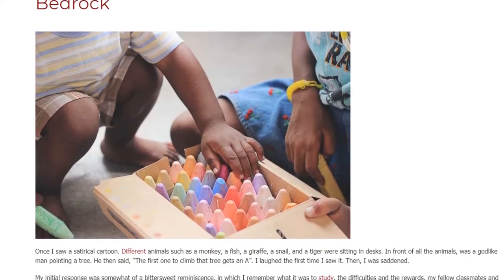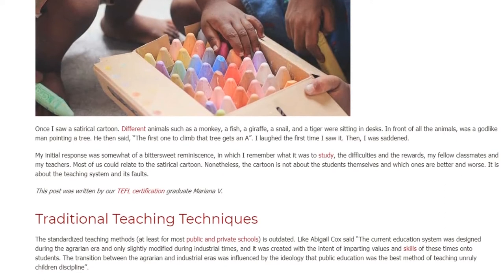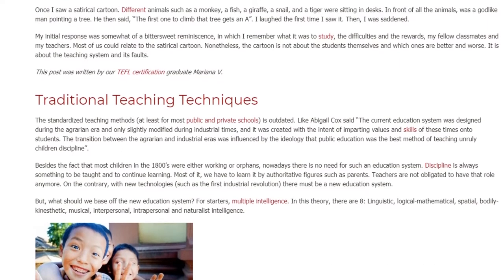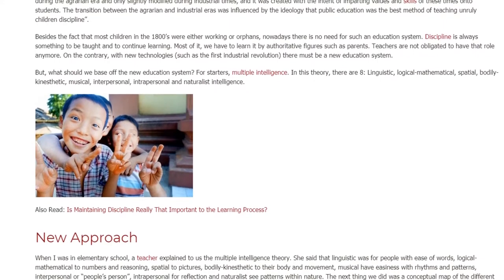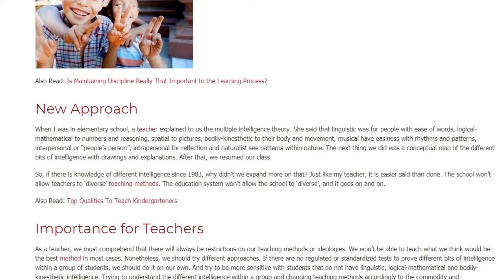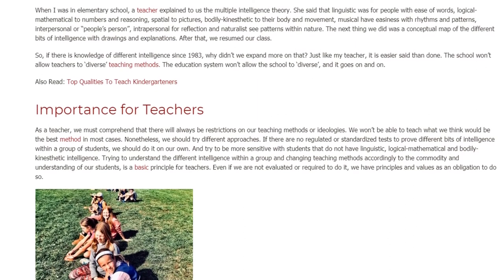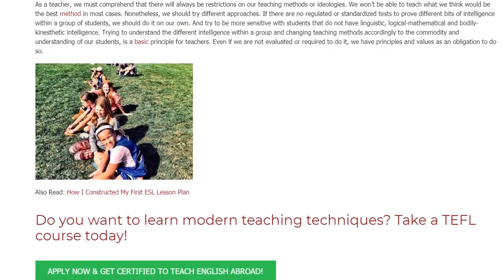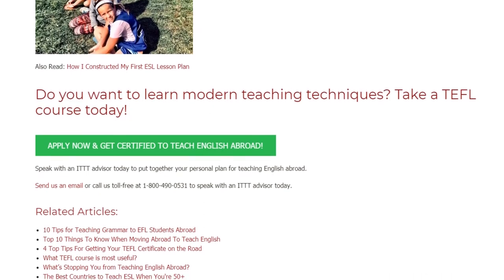Understanding Multiple Intelligences as a Learning Bedrock | ITTT TEFL BLOG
Once I saw a satirical cartoon. Different animals such as a monkey, a fish, a giraffe, a snail, and a tiger were sitting in desks. In front of all the animals, was a godlike man pointing a tree. He then said, “The first one to climb that tree gets an A”. I laughed the first time I saw it. Then, I was saddened.

My initial response was somewhat of a bittersweet reminiscence, in which I remember what it was to study, the difficulties and the rewards, my fellow classmates and my teachers. Most of us could relate to the satirical cartoon. Nonetheless, the cartoon is not about the students themselves and which ones are better and worse. It is about the teaching system and its faults.